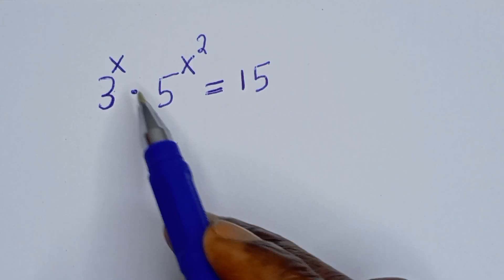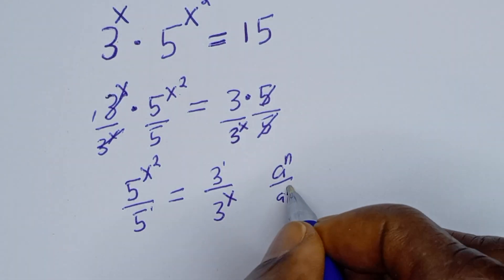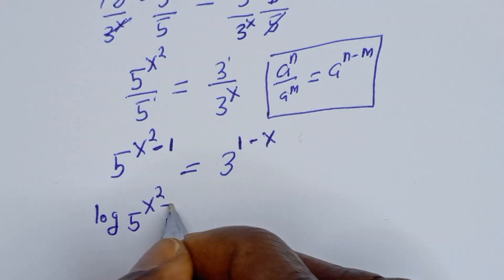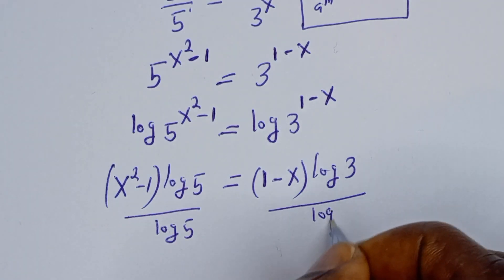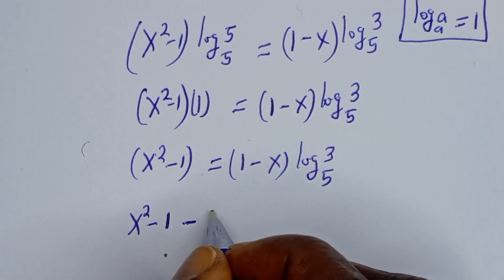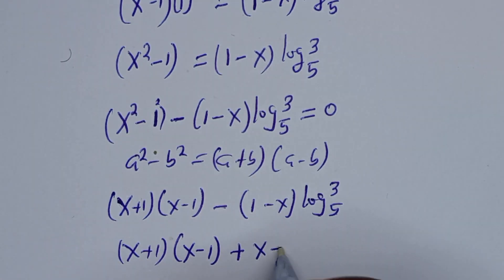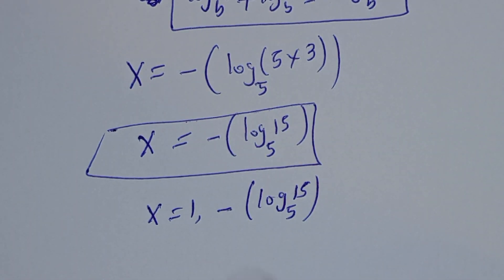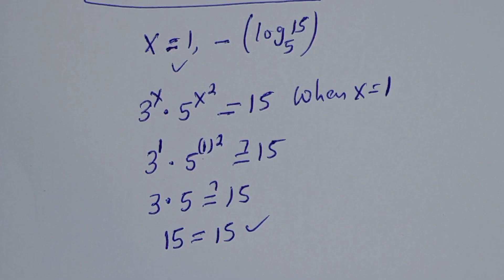A Beautiful Math Olympiad Exponential Problem 3^x•5^x^2=15 | You Should Learn This Quick Trick...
If you like this video about how to solve for X from this Math Olympiad Exponential Equation 3^x•5^x^2=15